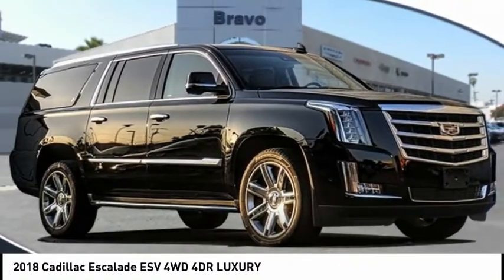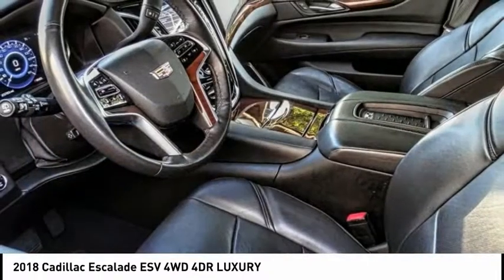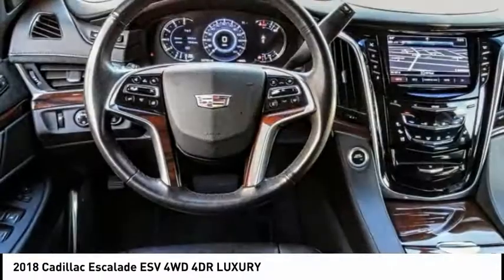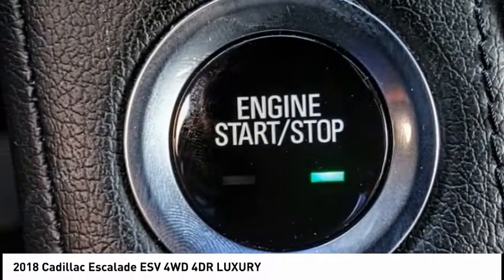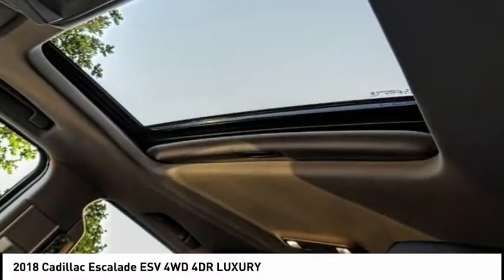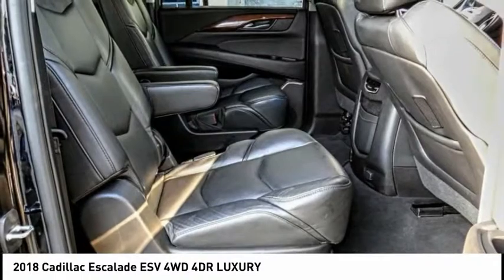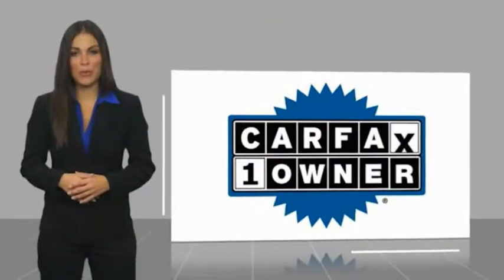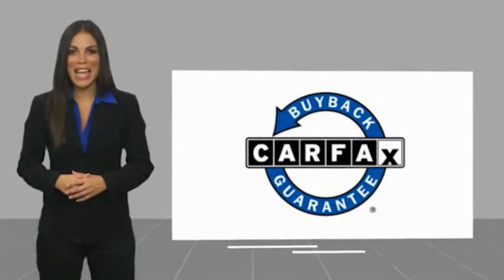2018 Cadillac Escalade ESV MONTEREY PARK ROSEMEAD EL MONTE MONTEBELLO LOS ANGELES R10685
2018 Cadillac Escalade ESV 4WD 4DR LUXURY

1100 W Main St.

BRAVO CHRYSLER DODGE JEEP RAM OF ALHAMBRA, PROUDLY SERVING LOS ANGELES, SAN GABRIEL VALLEY, MONTEREY PARK, EL MONTE, AND SURROUNDING CALIFORNIA LOCATIONS. THIS BLACK 2018 Cadillac ESCALADE ESV IS EQUIPPED WITH A V8, AUTOMATIC TRANSMISSION, AND RECEIVES AN ESTIMATED 14 City/21 Hwy MPG. CONTACT BRAVO CHRYSLER DODGE JEEP RAM OF ALHAMBRA TO SCHEDULE A TEST DRIVE AND TAKE THIS 2018 Cadillac ESCALADE ESV HOME TODAY, OR VISIT OUR SHOWROOM CONVENIENTLY LOCATED AT 1100 W. MAIN STREET ALHAMBRA, CA 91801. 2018 Cadillac ESCALADE ESV 4WD 4DR LUXURY Recent Arrival! Priced below KBB Fair Purchase Price! 4D Sport Utility V8 4WD 10-Speed Automatic with Overdrive Bravo Chrysler Dodge Jeep RAM dealership is a new kind of dealership, where we put our customers ?? needs first. We are located in Alhambra, CA, just miles east from the Downtown Los Angeles area. Our dealership has been proudly serving the Los Angeles area and the San Gabriel Valley community under our new ownership as of June 6, 2017. When coming into contact with our dealership, you will receive personalized attention from all of our employees. We are a honest and transparent dealership that is willing to reach a fair deal with you! We always maintain an up-to-date inventory of nearly 400 units, with a wide selection of new and certified pre-owned Chrysler, Dodge, Jeep, and Ram vehicles and other pre-owned vehicles of other makes and models for you to choose from. When shopping for a new vehicle you will get assigned a professional Product Specialist to help you complete your purchase. Our Service Department does not fall behind, we have on-hand knowledgeable Service Advisor ??s that offer multi-lingual service in English, Spanish, and Mandarin Chinese. Prices do not include government fees and taxes, any finance charges, any dealer document processing charge, any electronic filing charge, and any emission testing charge. Prices of vehicles on this website do not necessarily include accessories that may have been installed on any of our vehicles at the dealership. Advertised selling price does NOT apply to leases. Here at Alhambra Chrysler Dodge Jeep Ram, we will work with you on getting the most value for your current vehicle trade in, no matter the condition it is in, and get you into the new or pre-owned vehicle you want! While every reasonable effort is made to ensure the accuracy of this information, we are not responsible for any e Stock #: R10685 | VIN: 1GYS4HKJ2JR334314 | 2018 Cadillac Escalade ESV 4WD 4dr Luxury Bravo Chrysler Dodge Jeep Ram